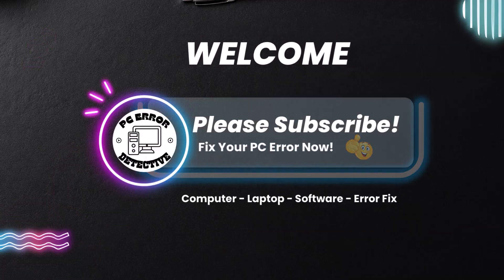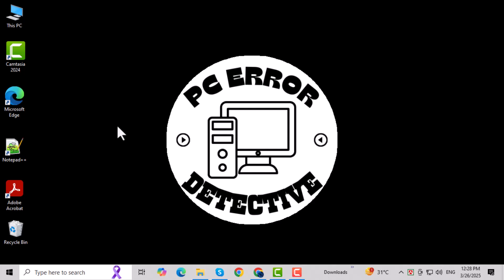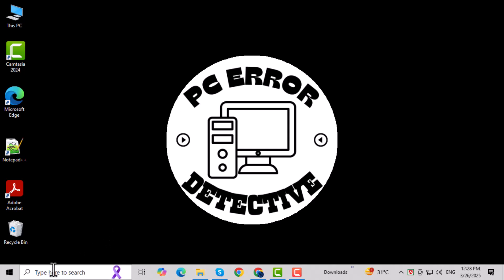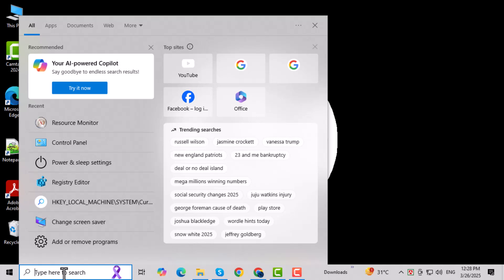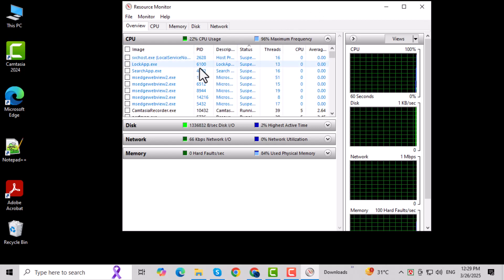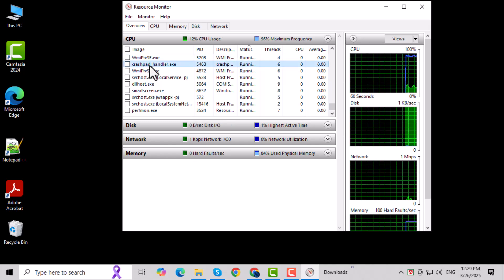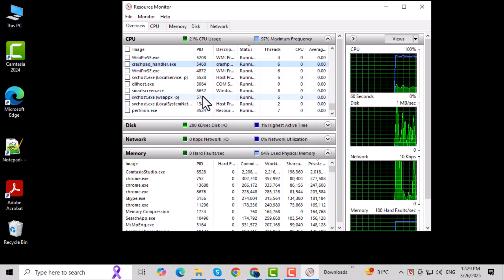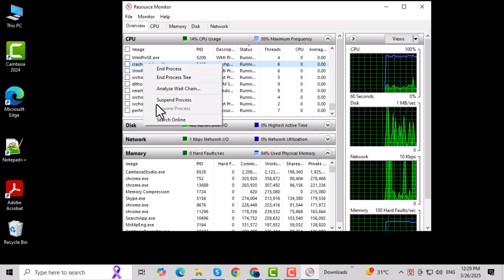How To Resume Suspended Programs On Windows 10/11 - Quick Tutorial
How To Resume Suspended Programs On Windows 10/11

Sometimes, programs on your Windows 10 or 11 PC may go into a suspended state. This can happen due to system performance settings, power-saving features, or background activity management by the operating system. When a program is suspended, it may not respond or function as expected until it is resumed. Understanding why this happens can help you manage your apps better and keep your workflow smooth. In this video, you’ll learn how to resume these suspended programs and get everything running normally again on your Windows system.

- How to fix suspended apps in windows 10
- Resume suspended task manager processes windows 11
- How to unsuspend background apps in windows
- Troubleshoot suspended programs on windows pc
- Windows 11 resume apps from suspended state